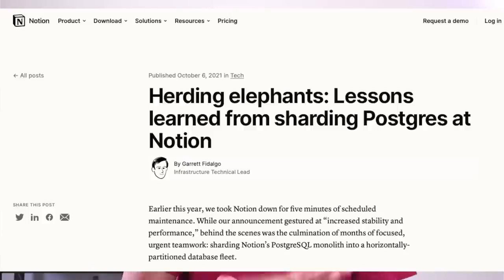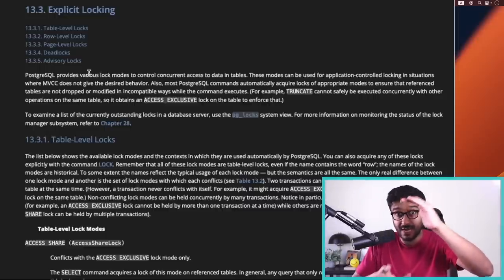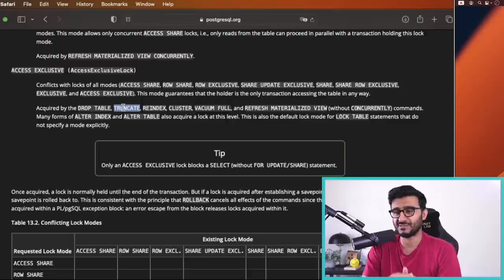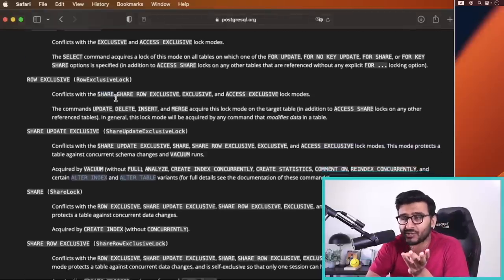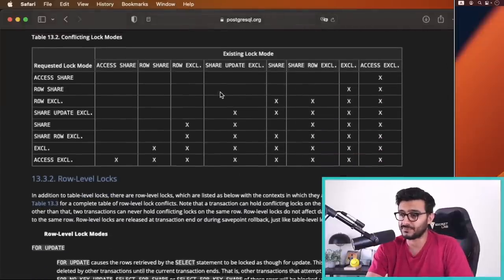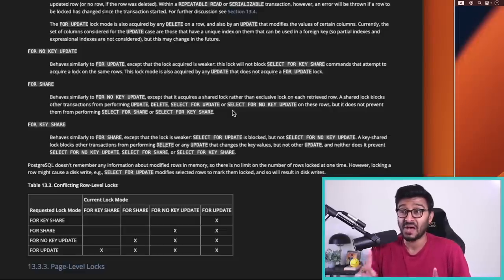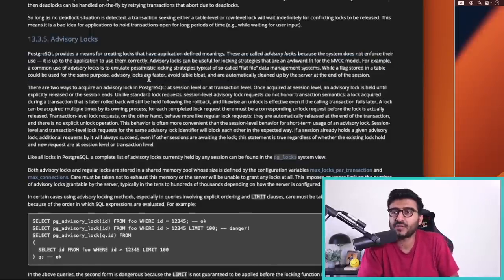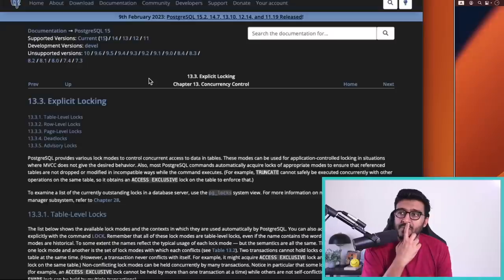All Postgres Locks Explained | A Deep Dive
In this video I do a deep dive in all locks obtained by postgres, I learned a lot while making this video and hope you enjoy it.

0:00 Intro
2:30 What are Locks?
5:30 Overview of Postgres Locks
9:10 Table-Level Locks
11:40 ACCESS EXCLUSIVE
17:40 ACCESS SHARE
19:00 ROW SHARE20:15 ROW EXCLUSIVE
21:15 SHARE UPDATE EXCLUSIVE
23:30 SHARE
24:50 SHARE ROW EXCLUSIVE
25:18 EXCLUSIVE
25:30 Table Lock Conflict Matrix
28:30 Row-Level Locks
30:00 FOR UPDATE
33:00 FOR NO KEY UPDATE
34:00 FOR SHARE
34:40 FOR KEY SHARE35:10 Row Lock Conflict Matrix
39:25 Page-Level Locks
42:00 Deadlocks
46:00 Advisory Locks
47:20 Summary

Stay Awesome,
Hussein